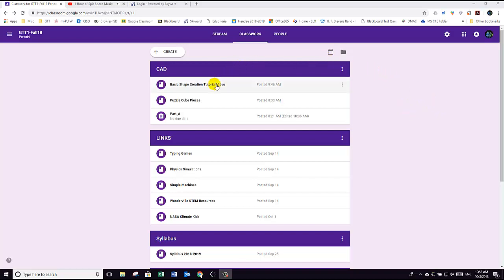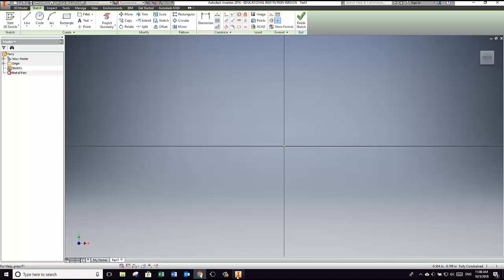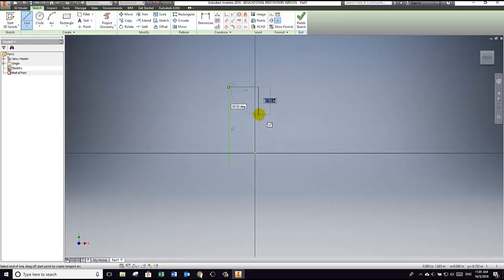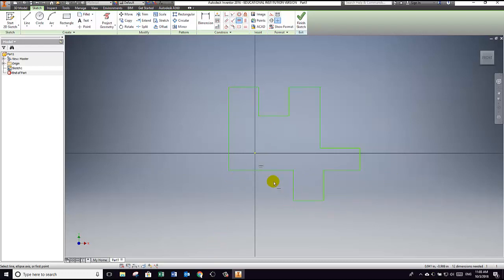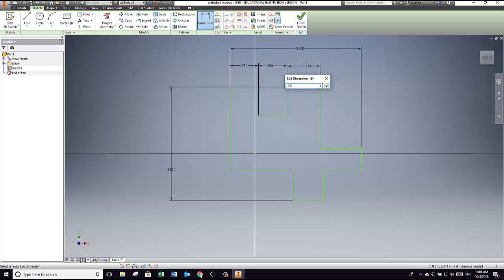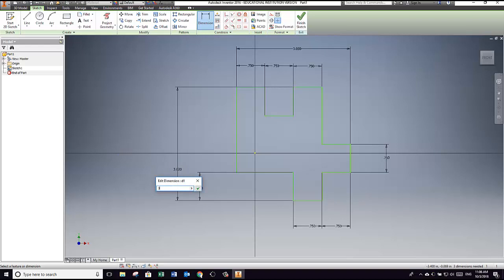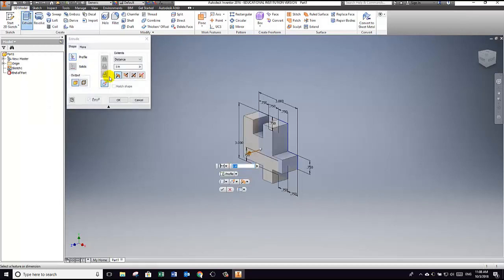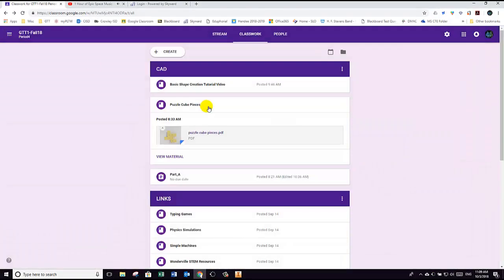Part B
Puzzle Cube Part B - Basic step-by-step creation using Autodesk Inventor.

• Chapter I: Children of the Stars
1. 00:00:00 — Colossal Trailer Music - Gaze (No Vocals)
2. 00:04:20 — Colossal Trailer Music - The Mourning
3. 00:07:32 — audiomachine - Guardians at the Gate [David García Díaz Remix]
4. 00:11:22 — Colossal Trailer Music - Sacrifice
• Chapter II: Life
5. 00:16:38 — Nordwise - Eurasia
6. 00:20:06 — Clemens Ruh - Pandora
7. 00:26:36 — Jeremiah Pena (switch.) - The Fallen Ones
8. 00:28:53 — Alliance - Pillars of Creation
9. 00:32:41 — Jeremiah Pena (switch.) - Pillars of Light
• Chapter III: Harmony
10. 00:35:07 — Colossal Trailer Music - New Rain
11. 00:42:31 — StormSound - Avalon
12. 00:46:01 — StormSound - Beyond
• Chapter IV: New Worlds
13. 00:48:03 — Alliance - Time Eater
14. 00:51:10 — Clemens Ruh - Interstellar
15. 00:55:15 — Colossal Trailer Music - Uprising
16. 01:00:05 — Alliance - Above All
17. 01:02:34 — audiomachine - Momentum
18. 01:05:39 — Colossal Trailer Music - Silent Soul
19. 01:09:01 — Clemens Ruh - Drifting Apart

/ Composers | Music Companies

Images
By Greg Martin: